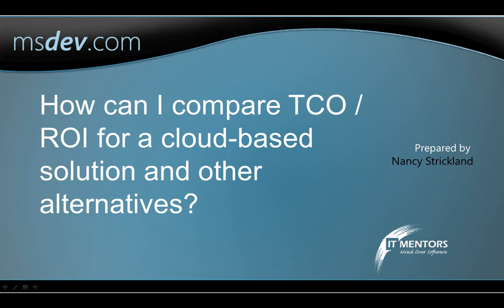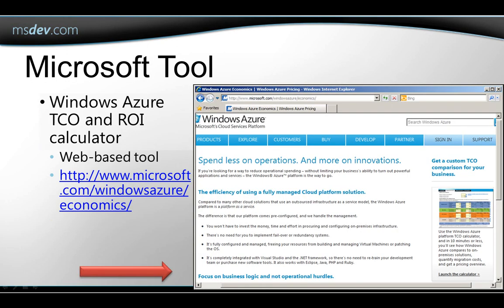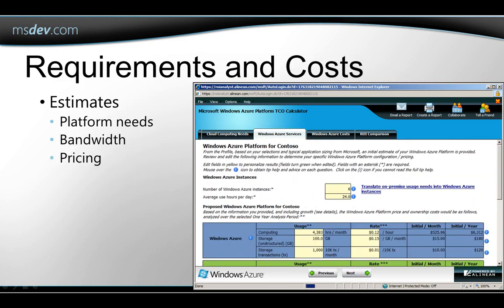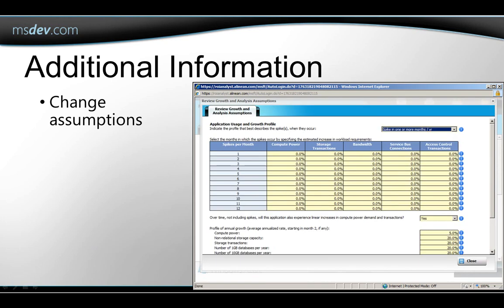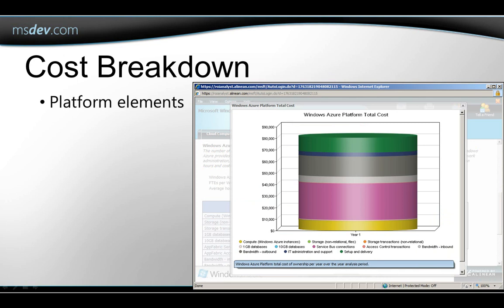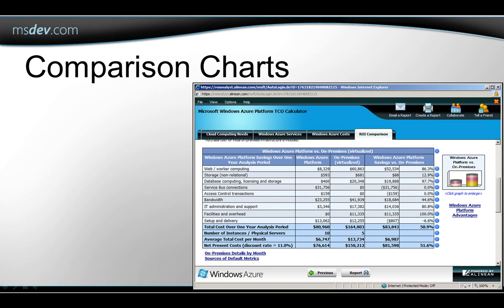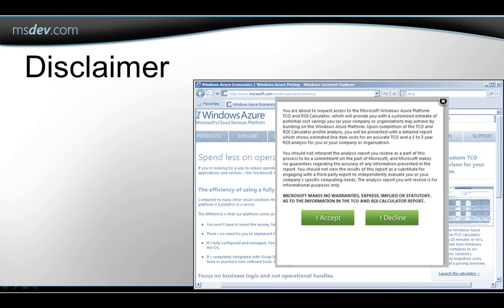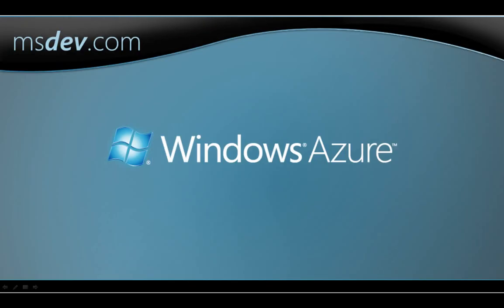How can I compare TCO / ROI between a cloud-based solution and other alternatives?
This video shows how to use the TCO/ROI calculator that Microsoft provides for helping analyze the financial aspects of moving to a cloud platform.